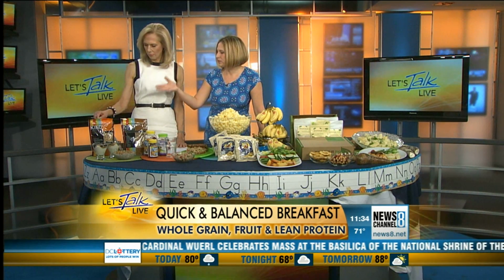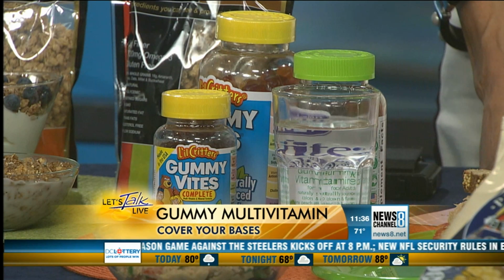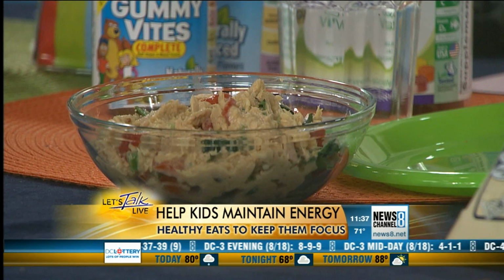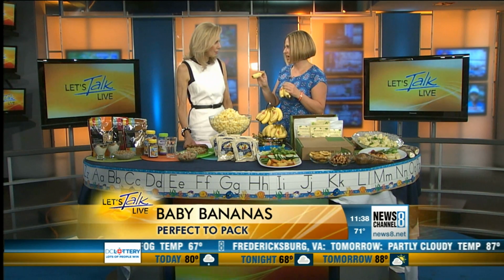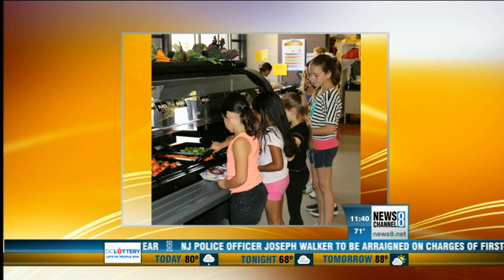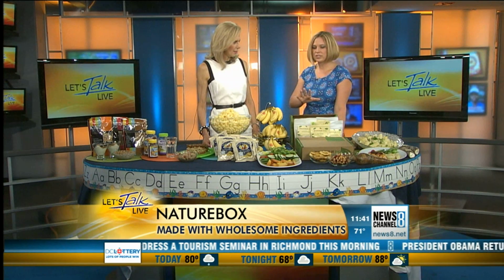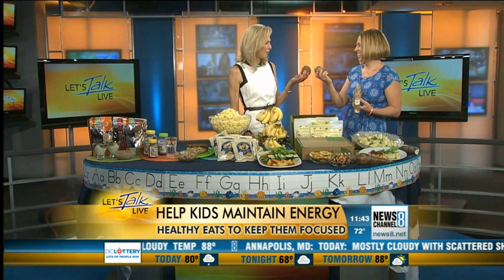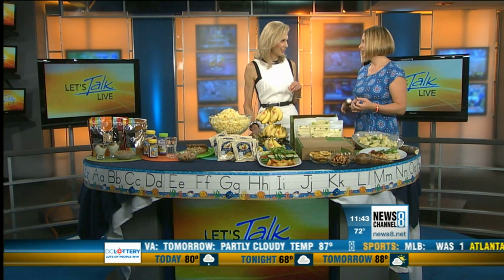Back to School Food Ideas for Kids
Kids need nutritious foods for meals and snacks in order to keep up their energy for "brain power" and after school activities. Watch this Let's Talk Live DC segment where Rebecca Scritchfield, RD shares ideas, including ways to get whole grains, fruits, healthy snacks, and family dinners on the table. (Rebecca was compensated by KIND Snacks, Lil' Critters Gummy Vites, Pirate's Booty, Turbana, and NatureBox.)